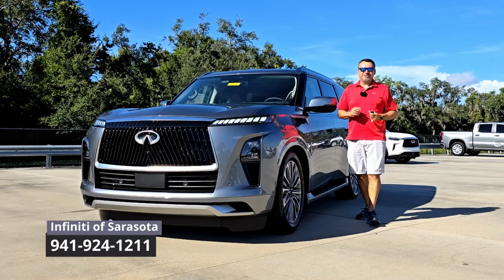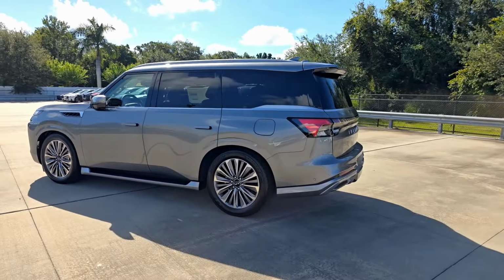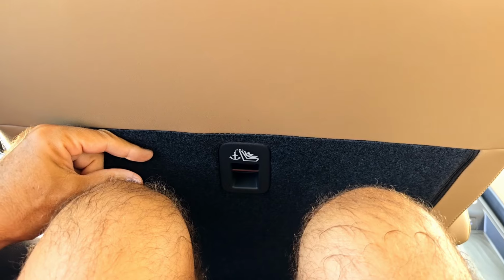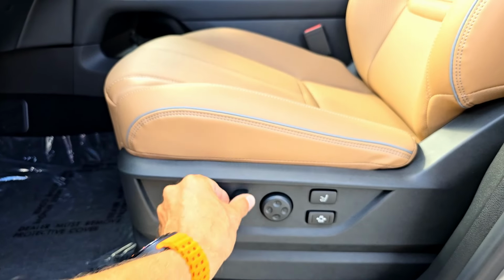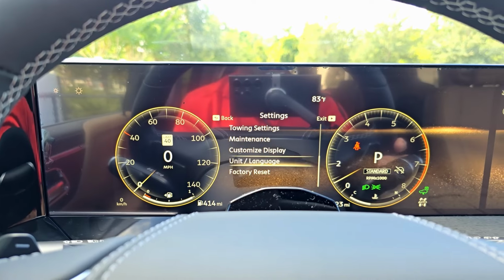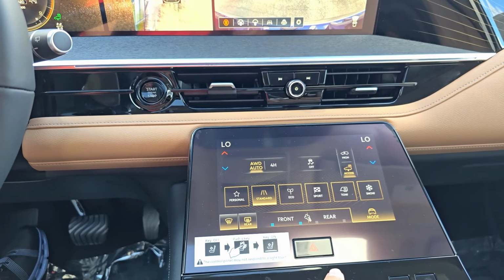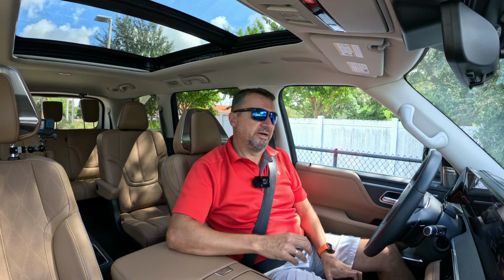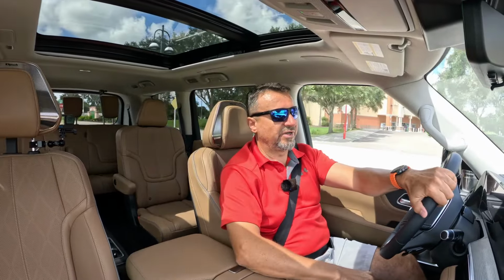Is the ALL NEW 2025 Infiniti QX80 the best large luxury SUV? Review and drive.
In today's video I am checking out this brand new redesigned 2025 Infiniti QX80 Sensory. Huge thanks to Infiniti of Sarasota for allowing me to film it. you can shop their new and pre-owned inventory or call them at .
Starting MSRP                                                        $99,950.00
Options Included by Manufacturer
ProPilot Assist 2.1++                                             $3,200.00

Premium Paint                                                        $695.00
Destination charge                                                 $1,995.00